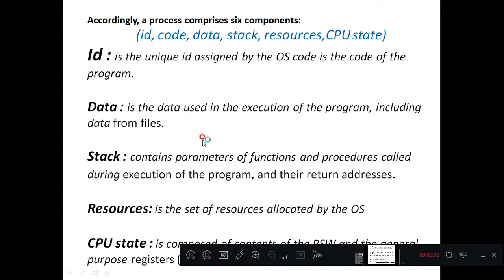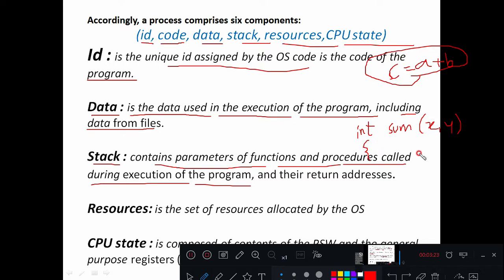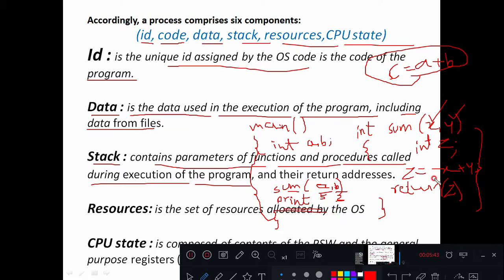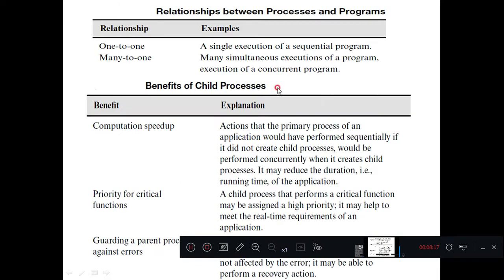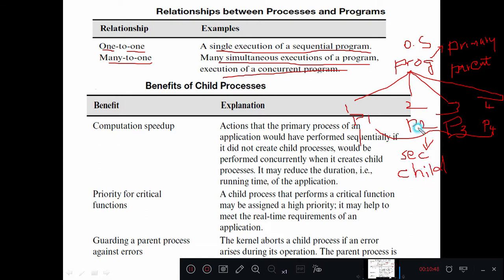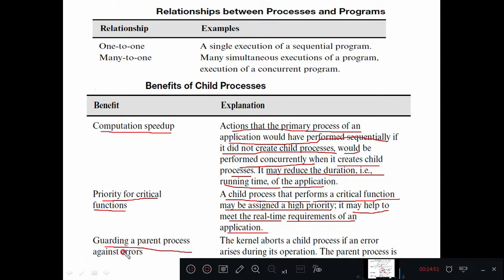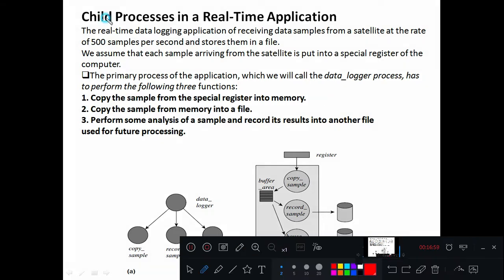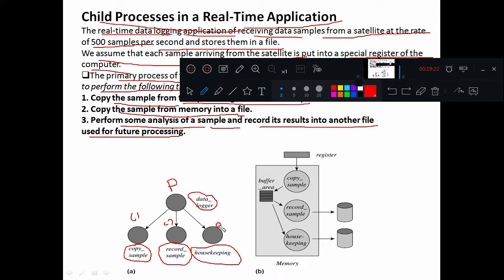Components of a Process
This video explains the different components of Process.